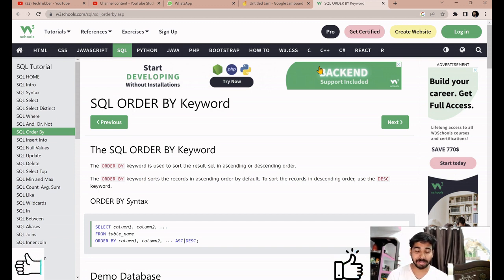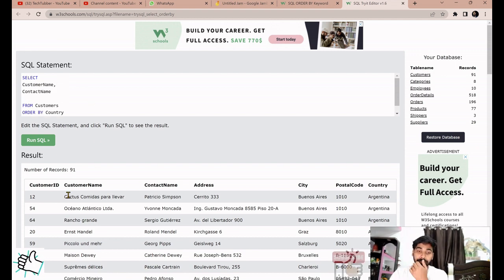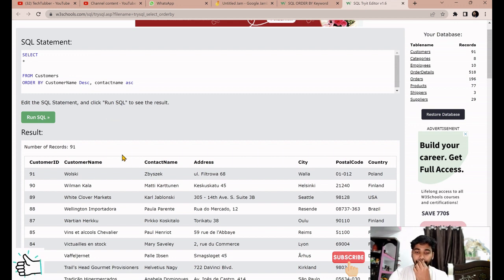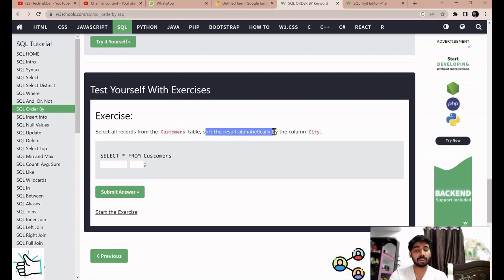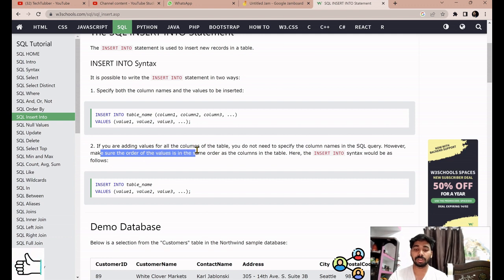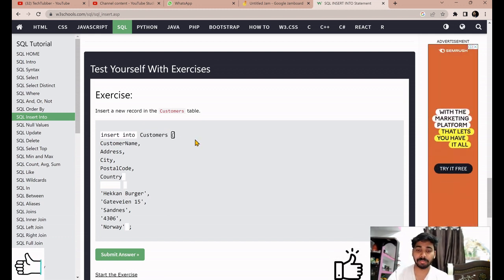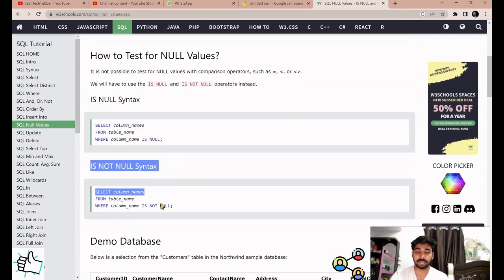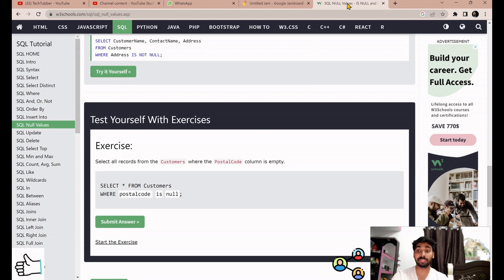Do not GO for SQL interview without watching this video - 8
Learn SQL Order by Clause, Insert into table, and Null values and how to handle them